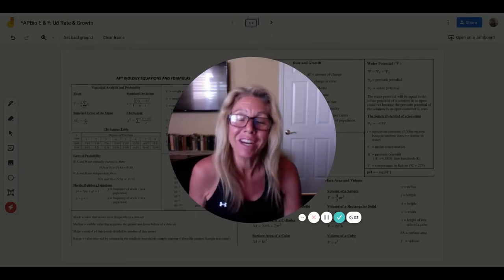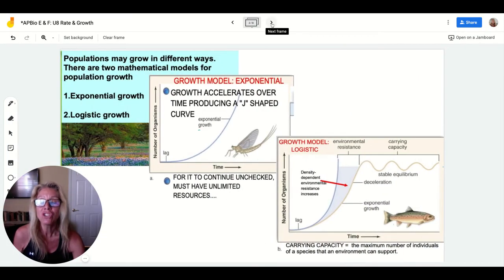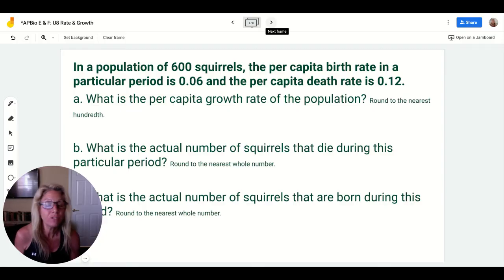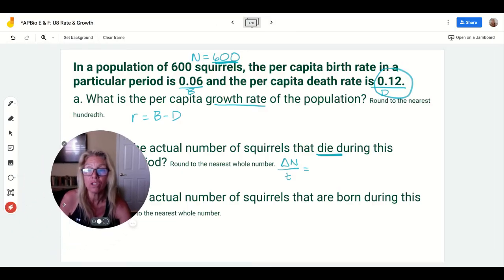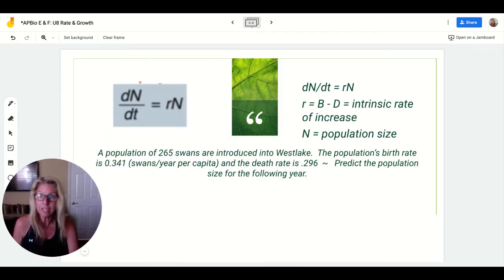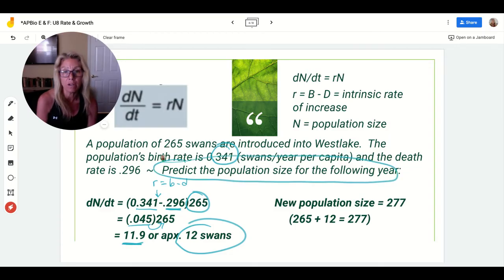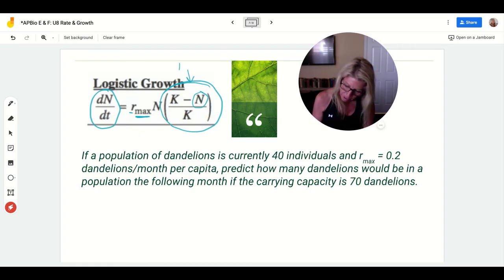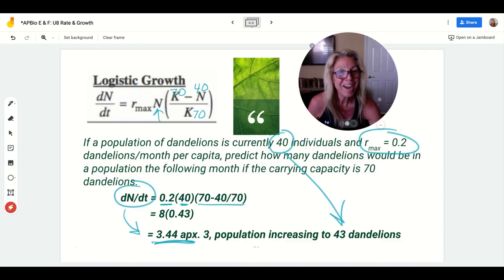APBio Equations & Formulas Purpose & Practice: Unit 8 Rate & Growth Exponential & Logistic Growth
This video reviews the equations surrounding exponential and logistic population growth found in Unit 8 of the College Board.  Here is a link to my JamBoard